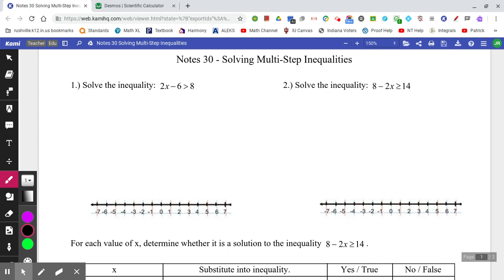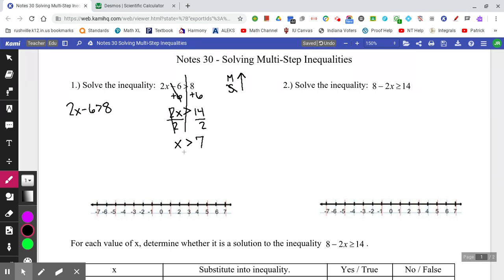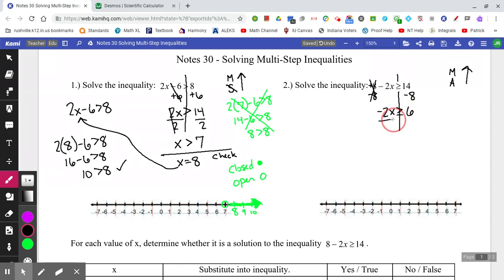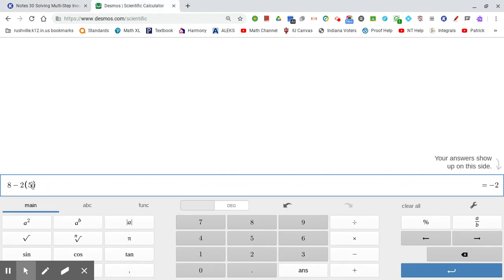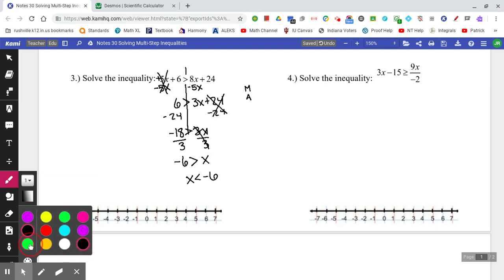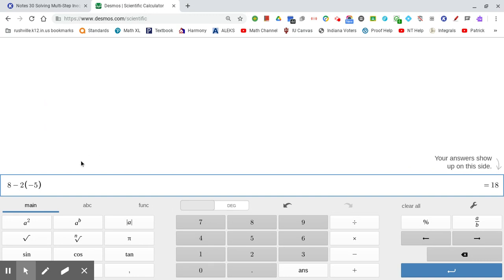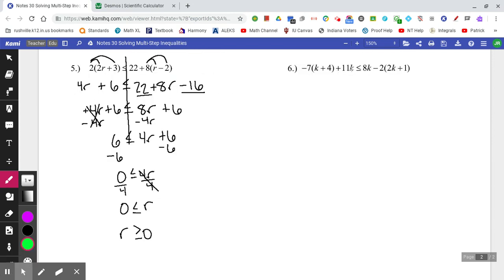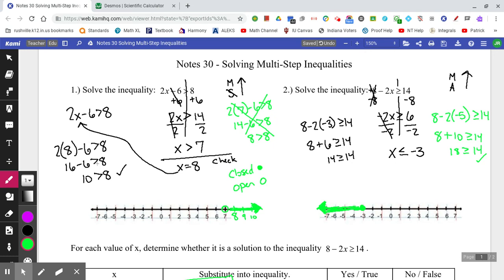Algebra Notes- Solving Multi-Step Inequalities